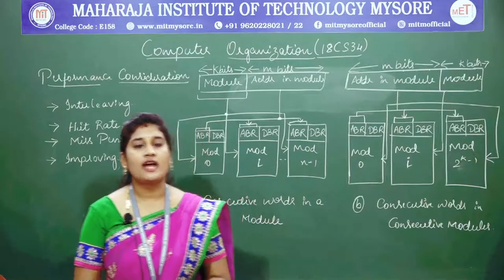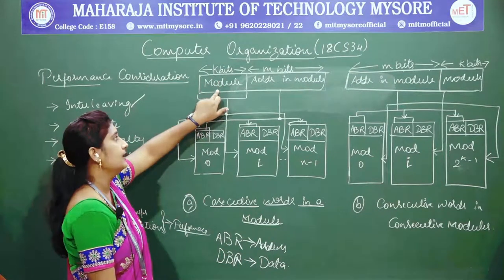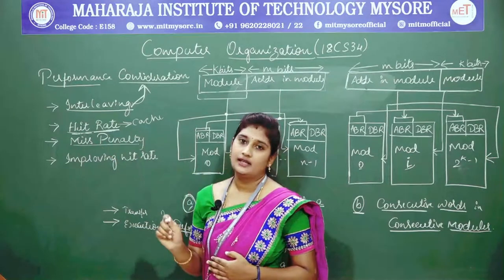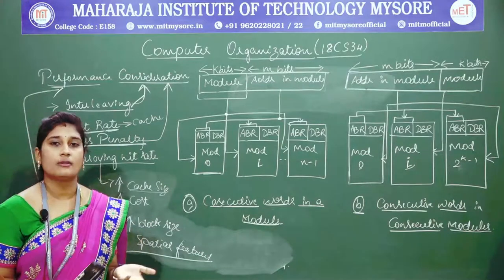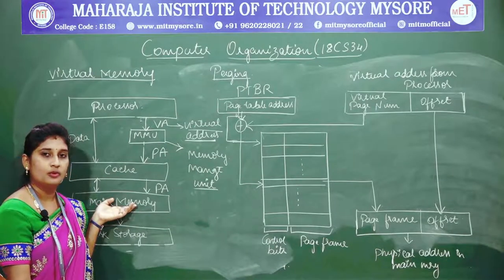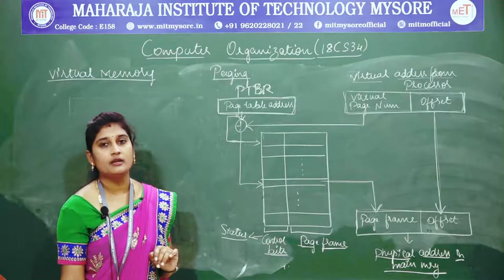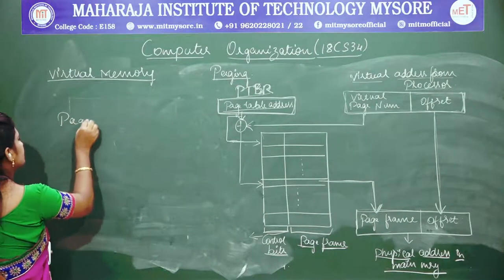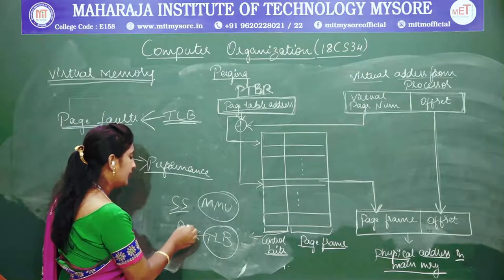Performance Considerations, Virtual Memory, Paging | III | CSE | Module 3 | CO | Session 5